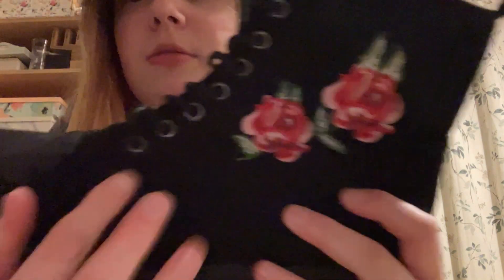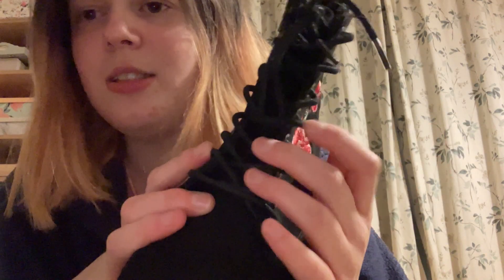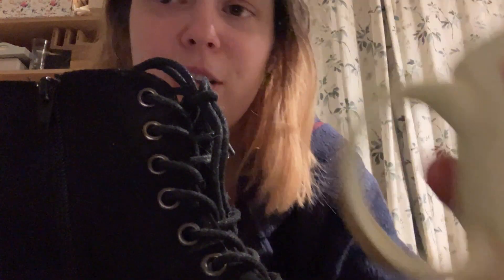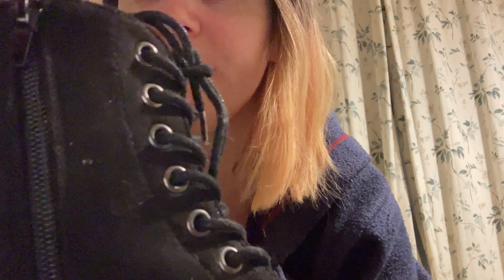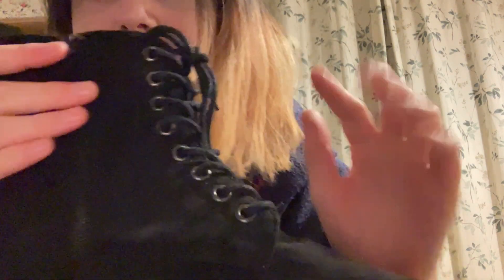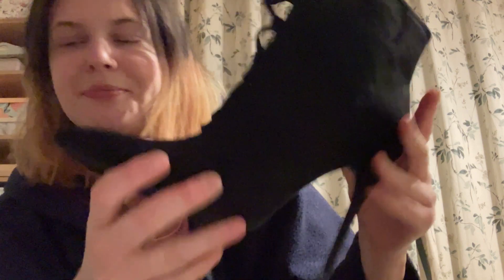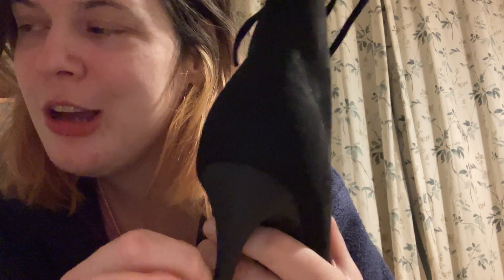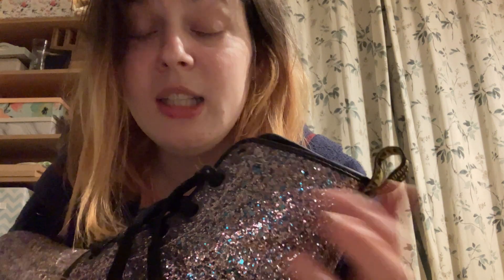ASMR Shoe Collection tapping 👠👢(custom videos coming! read description!🥰)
I’ll soon be opening ASMR Custom videos, here’s some information on this...

Video will be uploaded here as public and you need to tell me if you would like your name in the title or "anonymous". All of these videos will be listed in the format:

ASMR "trigger" "your name/username/anonymous" "custom video".

For 7 mins it's $10
For 15 mins it's $20

I won't be taking any sexual / fetish requests and I can do roleplays.

Inspired by Sara Rios and many others.

~ *Socials* ~
Snowy's Instagram: @Snowy_and_Bella